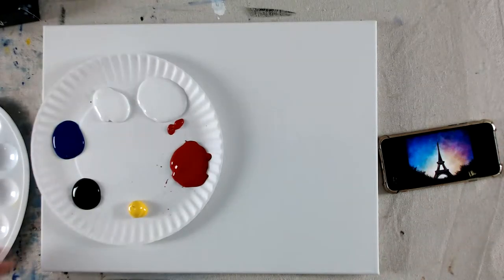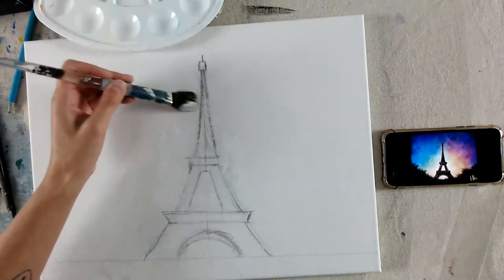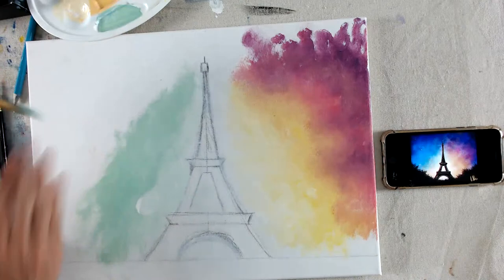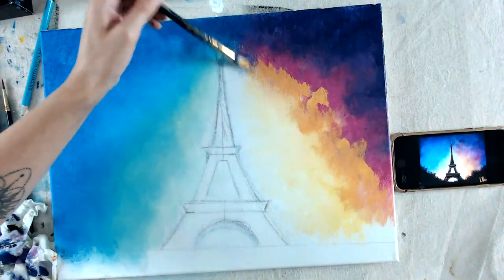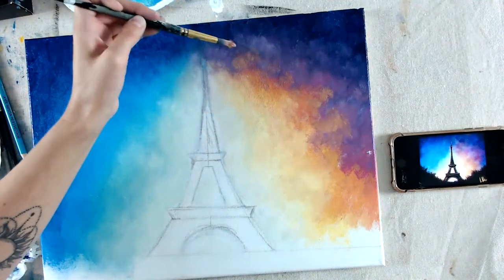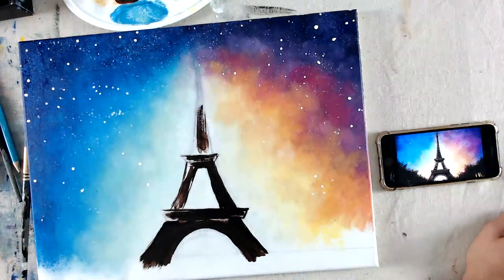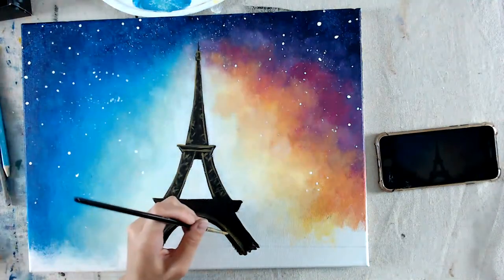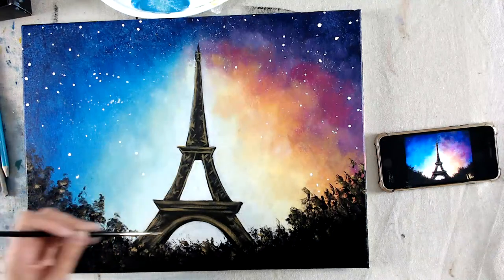Bright Paris Night - Acrylic Painting Tutorial